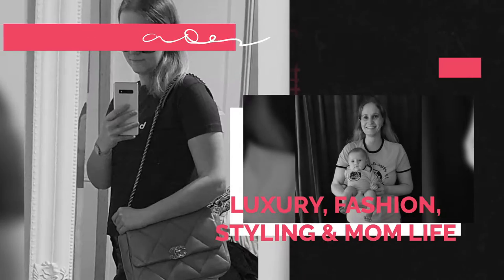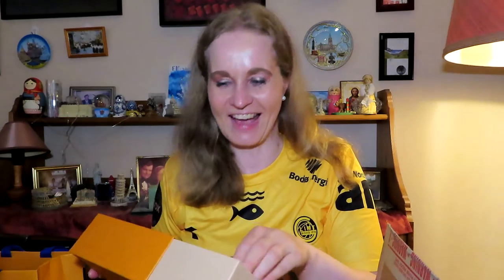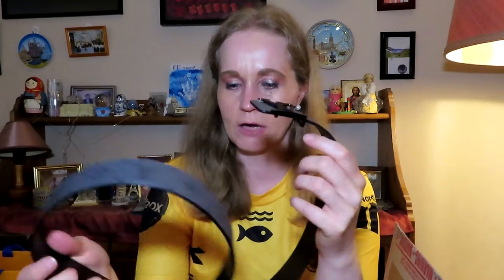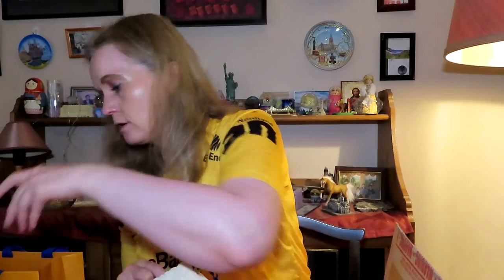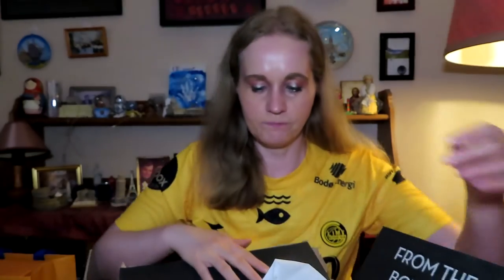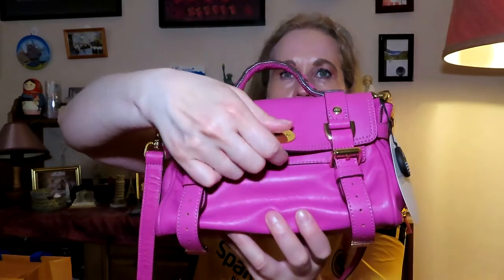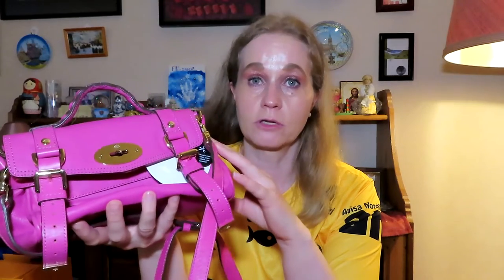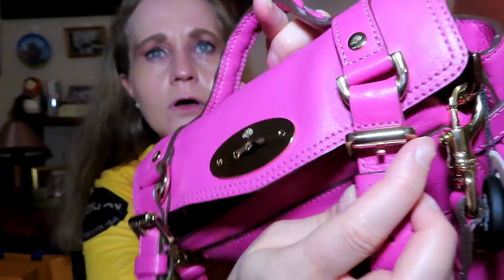DOUBLE UNBOXING - MULBERRY AND LOUIS VUITTON!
I recently bught two items, an SLG and a handbag. In this video I'll reveal them both.

Another LV unboxing: shorturl.at/bpsV3